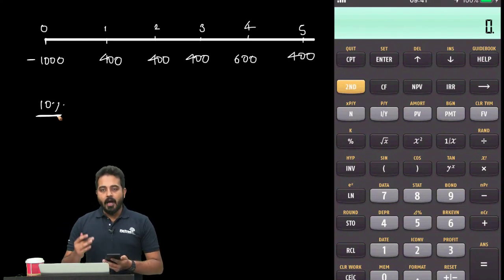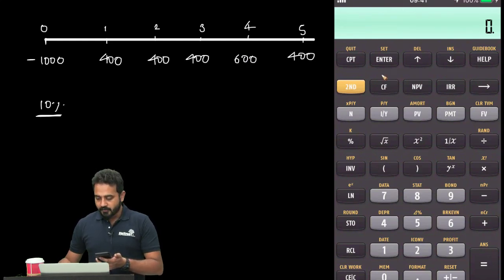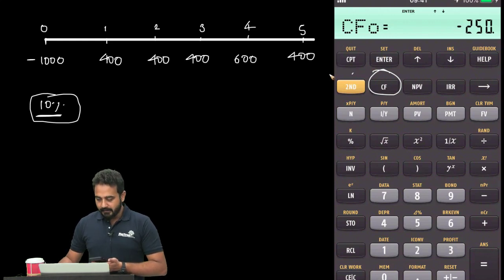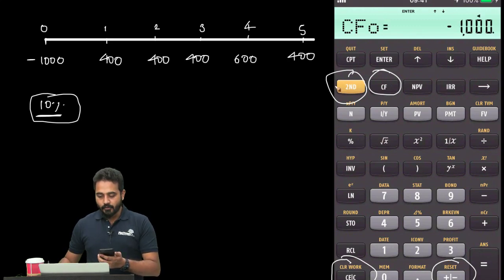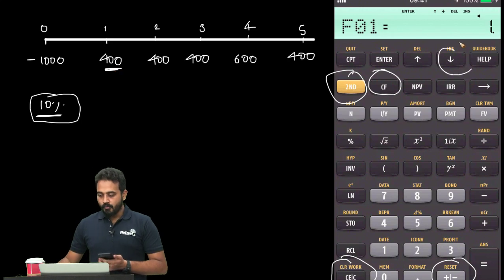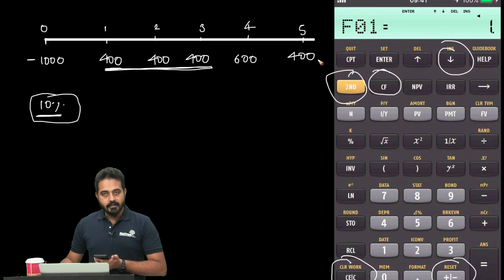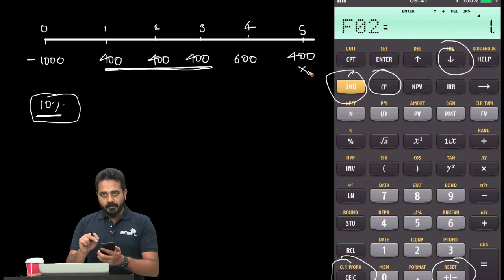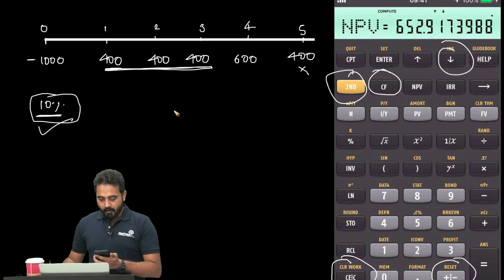Frequency Function within CF function: Texas Instruments BA II Plus Tutorial for CFA and FRM